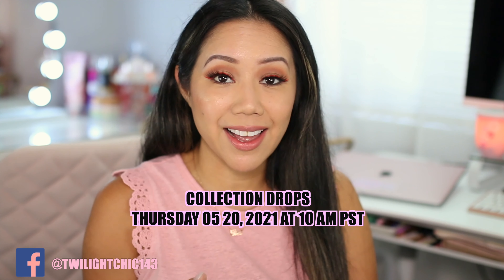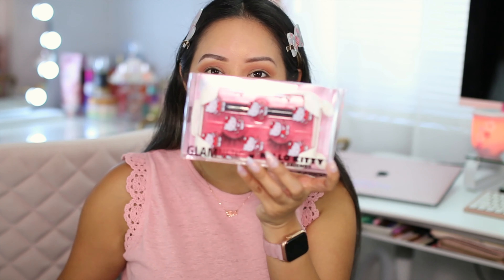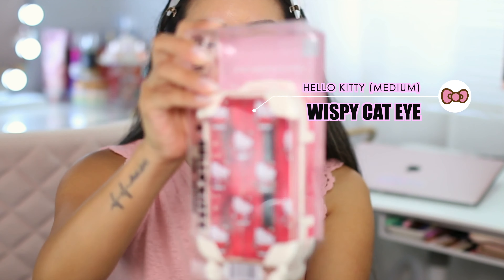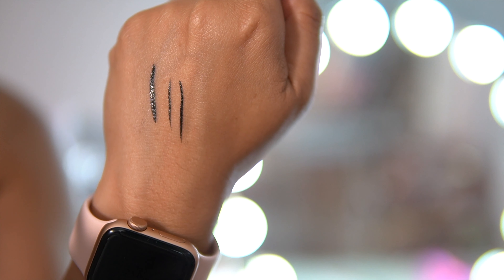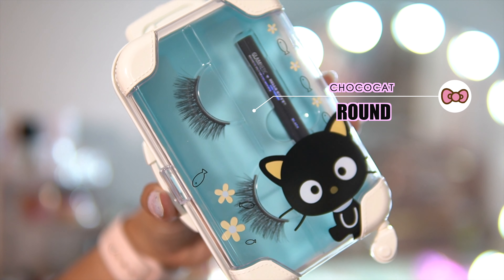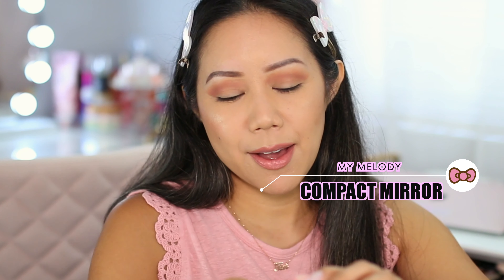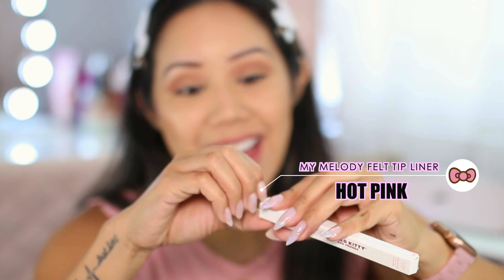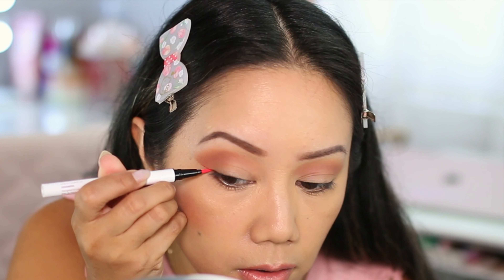GLAMNETIC HELLO KITTY LASHES REVIEW HAUL + TRY ON - NEW GLAMNETIC X HELLO KITTY & FRIENDS COLLECTION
In this video Glamnetic x Hello Kitty & Friends haul + try on, new Glamnetic x Hello Kitty & Friends Collection and how to apply Glamnetic Magnetic lashes.

❣TIMESTAMPS:
Intro 0:00
About Glamnetic  0:37
Haul 1:21
Application 4:29

♡SOCIAL MEDIA ♡

*Mailing Address*
Christine Cruz " Twilightchic143"
3435 E. Thousand Oaks Blvd # 6444

SHEIN SUMMER CLOTHING TRY ON HAUL 2021 - SHEIN SANDALS SHOES HAUL 2021- HUGE SHEIN SUMMER 2021 HAUL!

SHOP MISS A MAKEUP HAUL! $1 MAKEUP HAUL! SHOPMISSA AOA STUDIO $1 MAKEUP | SHOPMISSA HAUL AOA STUDIO